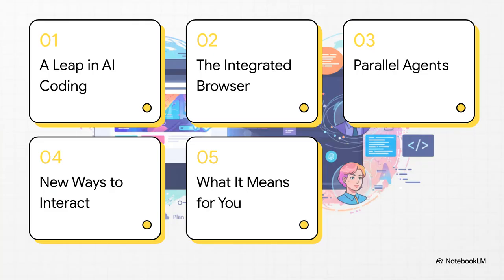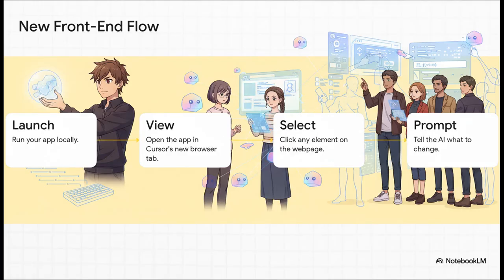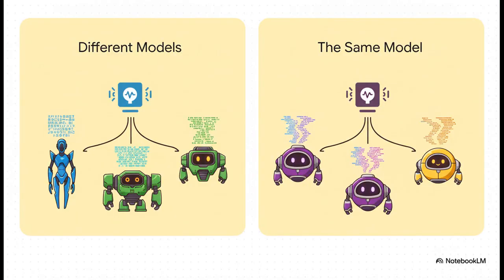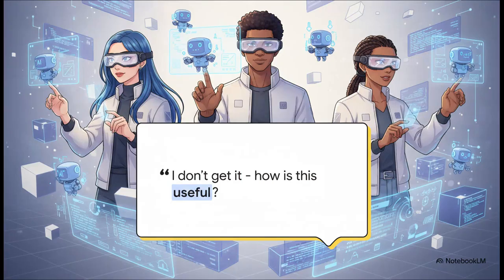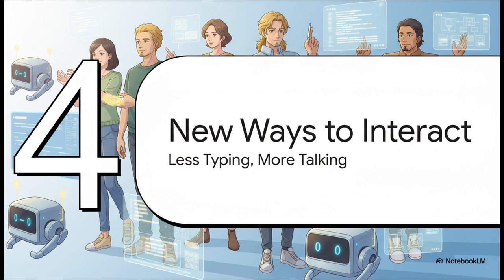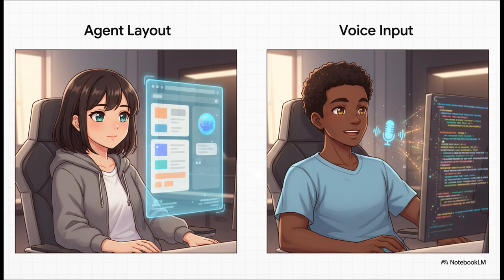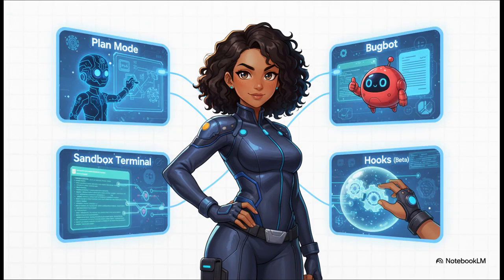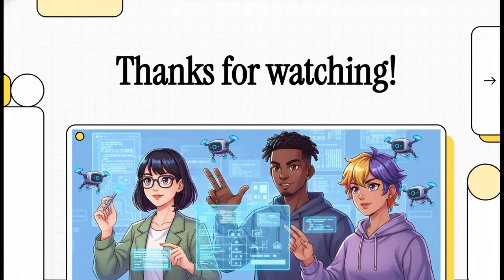Cursor 2.0: How This Massive Update Changes the Developer Workflow Forever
Cursor 2.0 marks a revolutionary leap for the AI-first code editor, introducing features that fundamentally redefine how developers interact with their code assistants. This version is designed to make the collaboration between the developer and AI seamless, intuitive, and dramatically more powerful.

Key features include the integrated browser, which provides the AI with direct sight into the application's front end, enabling complex UI changes through simple point-and-direct commands. Additionally, the introduction of Parallel Agents allows developers to tackle complex backend problems by executing multiple AI models simultaneously, providing diverse and optimized solutions for a single task. New interaction methods, like dedicated agent layouts and voice input, aim to move the developer into a high-level directorial role.

Here is a detailed changelog of the new features in Cursor 2.0:

1. Integrated Browser: Cursor 2.0 now offers an embedded browser directly as a tab and the option to select the preferred browser. This is ideal for selecting elements, taking screenshots, and sending them directly as context to the agent.
2. Multiple Models Simultaneously: Agent selection allows prompts to be sent in parallel to different models, enabling direct comparison of results.
3. Parallel Prompt Execution: It is now possible to execute the same prompt multiple times simultaneously (e.g., 2x, 3x, 4x) to explore varied approaches.
4. Agent Mode in the Drawer: Selection and control of local or tree agents now takes place directly in the Agent Drawer for faster access.
5. Native Worktree Integration for Git: Cursor now directly supports Git Worktrees, offering significantly more convenient and safer version management for agent experiments.
6. Hooks (Beta): Hooks allow you to customize agent behavior at runtime, such as blocking commands or modifying context. Ideal for control, automation, and security.
7. Plan Mode: Cursor generates detailed, step-by-step strategies for complex tasks before execution, making agent sessions more structured and reliable.
8. Agent Autocomplete: Context-based suggestions are available when writing prompts and can be accepted via Tab.
9. Sandbox Terminal: Commands are executed in a protected environment. Failed commands can be retested outside the sandbox.
10. Direct Image File Usage: The agent can include image files from the workspace as context, not just pasted images.
11. PR Summaries for GitHub via Bugbot: For GitHub Pull Requests, Bugbot automatically creates summaries and adjusts them upon new changes.
12. Agent Status Indicator in the Menu Bar: Quicker control over running processes directly via the menu bar.
13. Team Rules & Global Prompt Links (Beta): Administrators can define team-wide rules and share prompts as deeplinks.